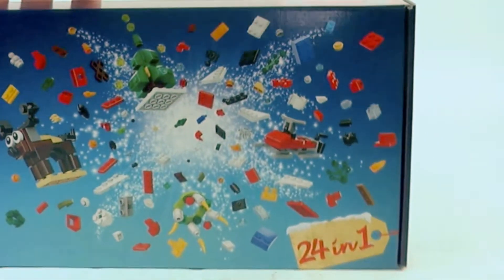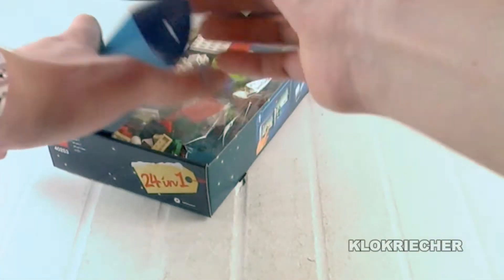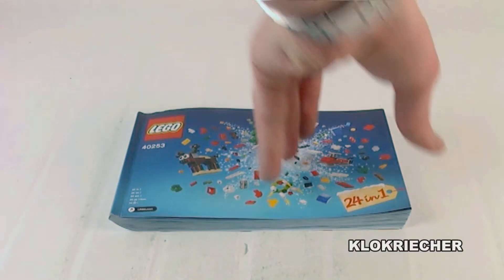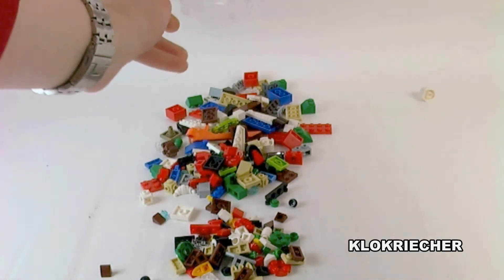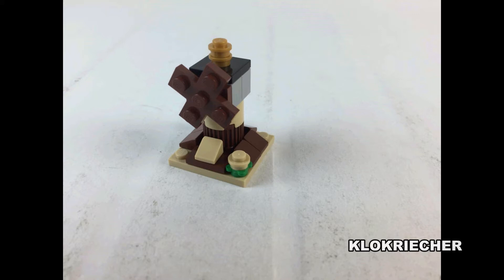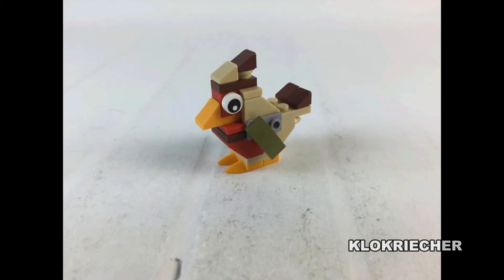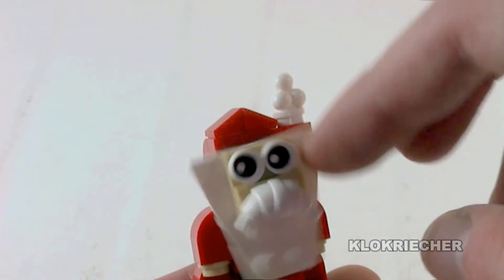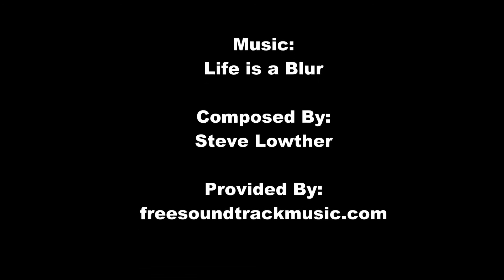LEGO Seasonal Christmas Build-Up Set 40253 Review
This is my review of LEGO® set 40253 Christmas Build-Up from LEGO® Seasonal...

Informations:

Name: Christmas Build-Up
Number: 40253
Theme: Seasonal
Minifigures: 0
Pieces: 254
Released: 2017